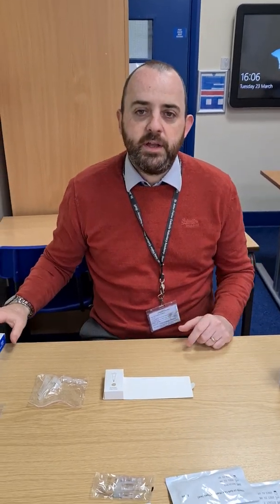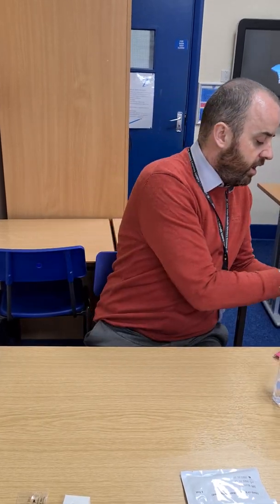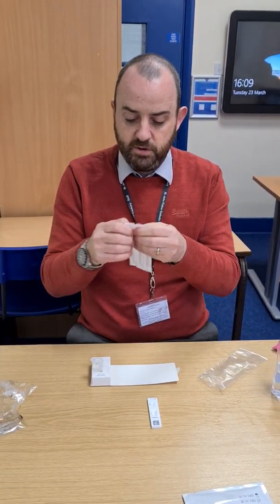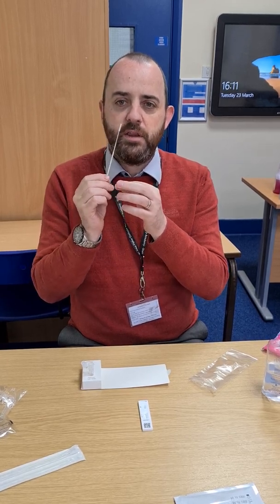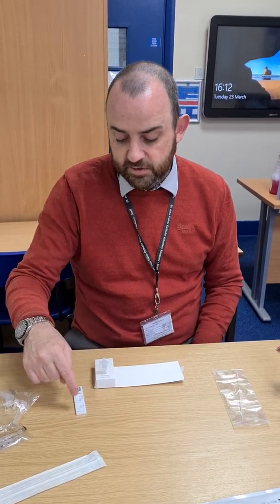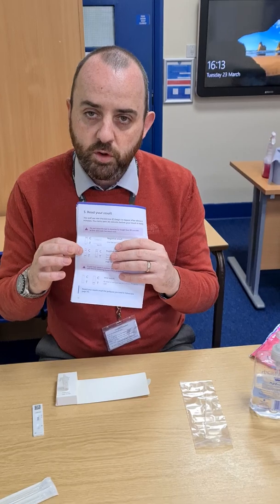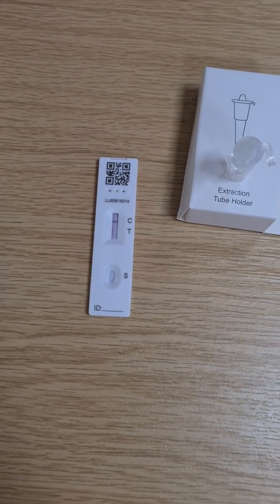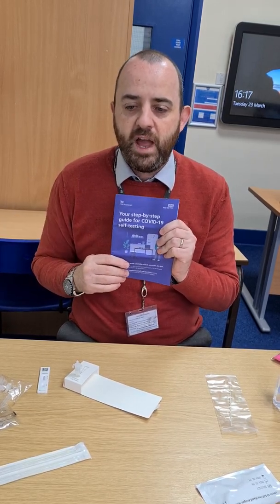Completing a lateral flow test for students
St John Fisher Catholic Voluntary Academy lateral flow test guide for students.